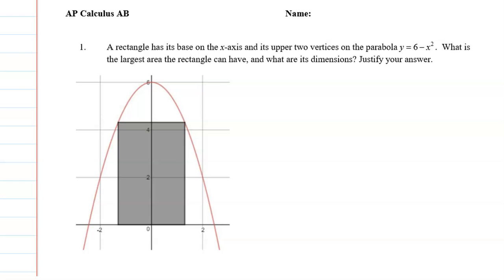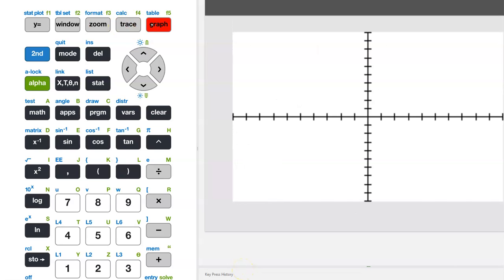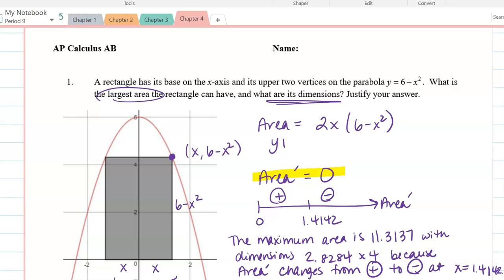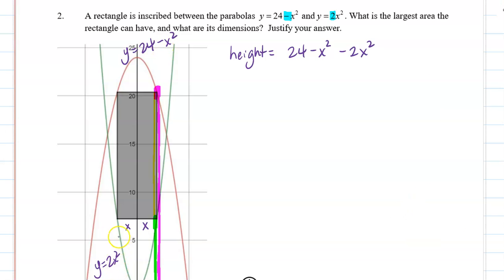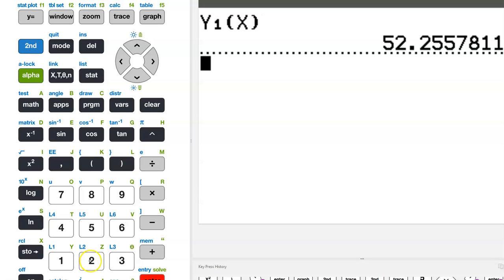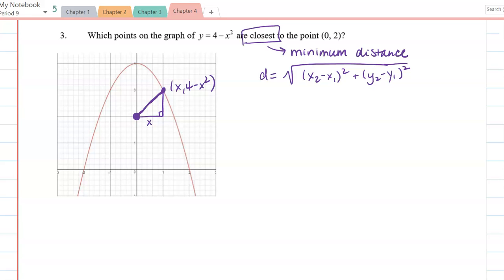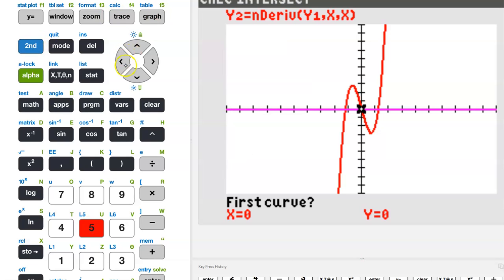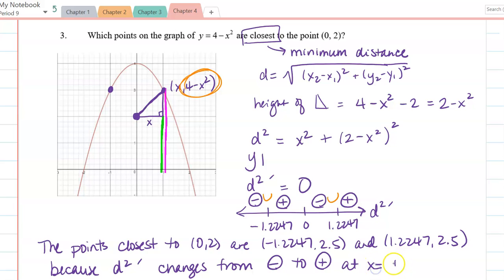4 4 day 2